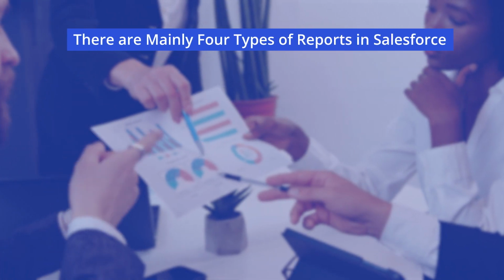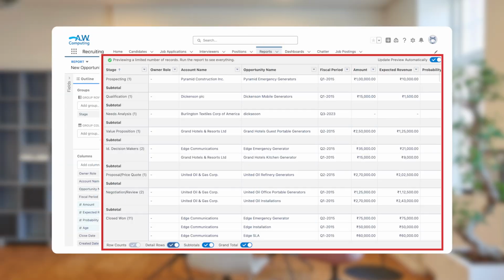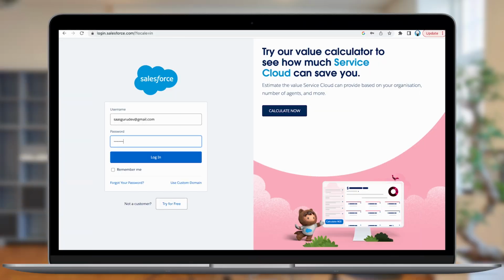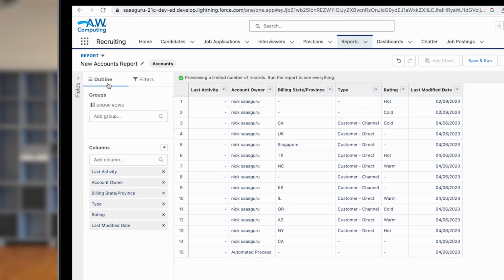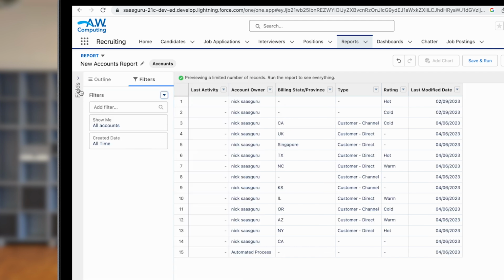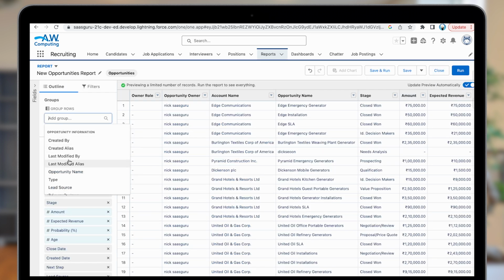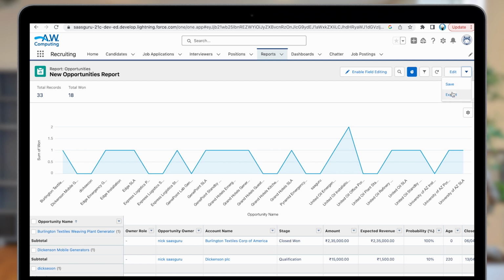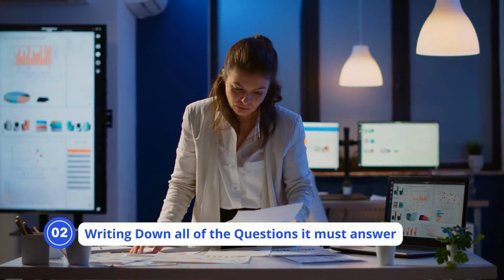Salesforce Reports📚 What It Is, Types, How To Create a Report and Best Practices | saasguru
Welcome to our latest video tutorial, where we delve into the world of Salesforce Reports, an essential tool for anyone looking to effectively analyze and visualize data within the Salesforce platform.

In this detailed guide, we will explore the various types of Salesforce reports and provide step-by-step instructions on how to create them. Our tutorial is tailored to help both beginners and seasoned users understand the nuances of Salesforce reporting and incorporate best practices into their workflow.

Key highlights of the video include:
📍 An introduction to what Salesforce reports are and their importance in data analysis and decision-making.
📍 A breakdown of the four main types of Salesforce reports: Tabular, Summary, Matrix, and Joined reports, each serving a unique purpose based on your data requirements.
📍 A practical demonstration on how to create a report in Salesforce, starting from logging into your account to choosing the right report type for your needs.
📍 An in-depth look at the Salesforce report builder interface, including the outline tab, filters tab, and fields panel.
📍 Step-by-step guidance on setting up a report using the Opportunity report type, including grouping data, adding filters, and incorporating charts for enhanced visualization.
📍 Tips on saving, exporting, and sharing your reports effectively within Salesforce.

Whether you're looking to streamline your data analysis process, track trends, or make informed decisions based on your Salesforce data, this video is a must-watch.

📎 Timestamp -
0:00 Intro
0:22 What exactly is a Salesforce Report?
0:53 4 types of Salesforce Report
1:05 Tabular Reports
1:25 Summary Reports
1:40 Matrix Reports
2:00 Joined Reports
2:16 How to create a Salesforce Report
5:59 Tips to create a Salesforce Report
6:33 Outro

About saasguru -

- Salesforce Administrator Certification Course
- Salesforce Platform Developer 1 Certification Course
- Salesforce Business Analyst Certification Course
- Salesforce Sales Cloud Consultant Certification Course
- Salesforce Service Cloud Consultant Certification Course
- Salesforce Experience Cloud Consultant Certification Course
- Salesforce Platform App Builder Certification Course
- Salesforce Flow Course
- Salesforce Associate Certification Course
- Salesforce CPQ Specialist Certification Course
- Salesforce Code Builder Course
- Salesforce OmniStudio Developer Course
- Salesforce Data Architect Certification Course
- Salesforce Sharing and Visibility Architect Certification Course

Why saasguru? -
1. Set Your Benchmark and Know If You Are Ready
2. High-Quality Micro-learning Modules
3. Guided Revisions
4. Practice Exams
5. Work with Seasoned Mentors